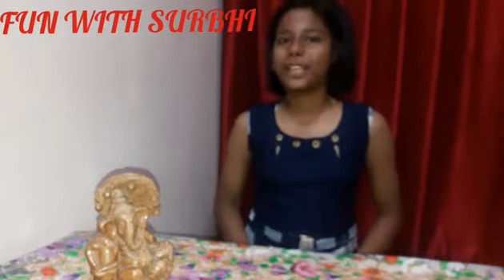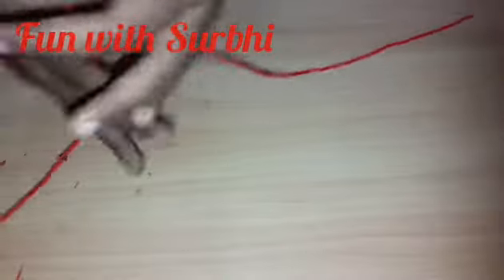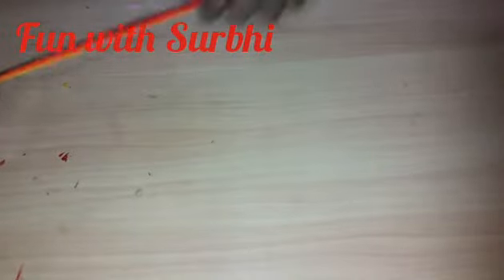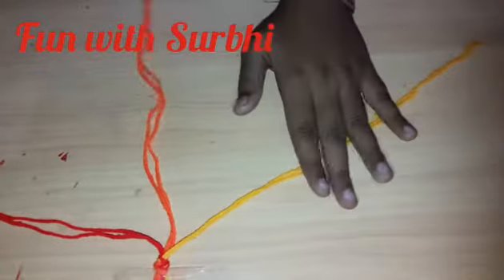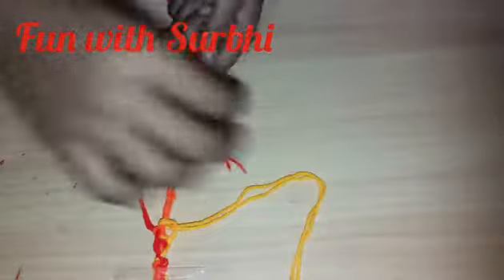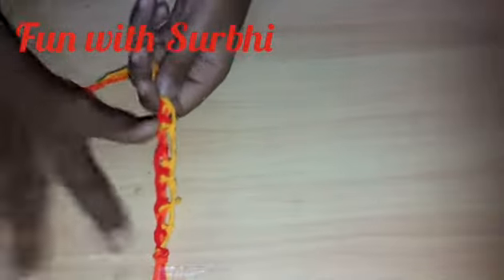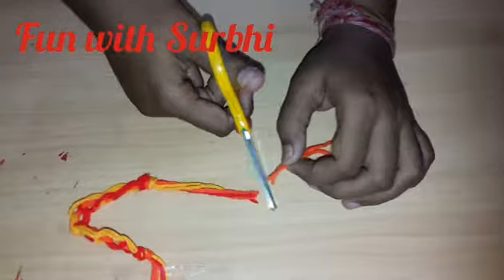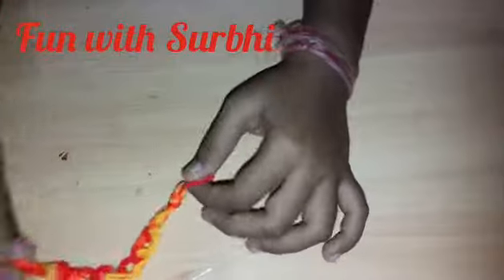How to make friendship band/FUN WITH SURBHI